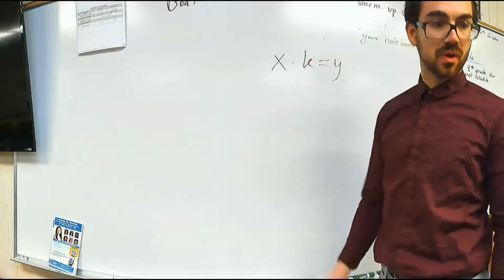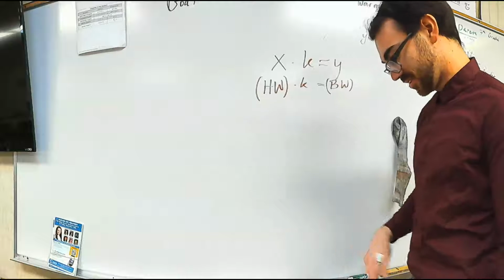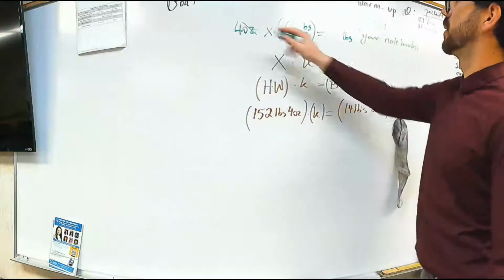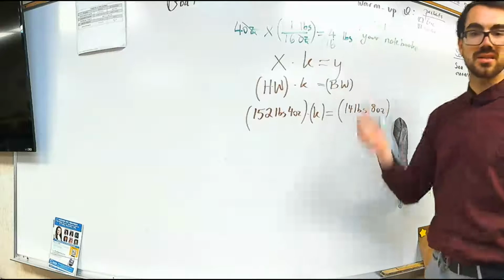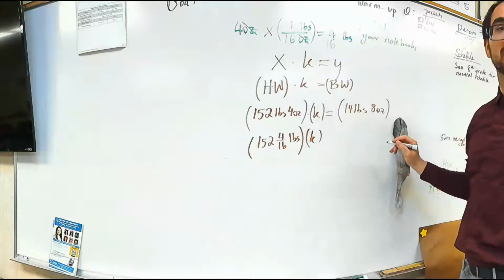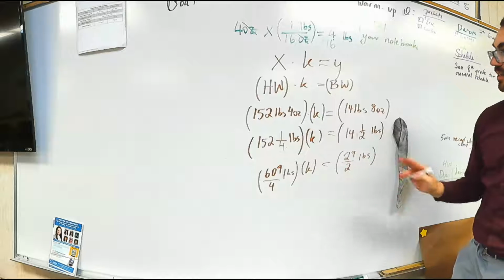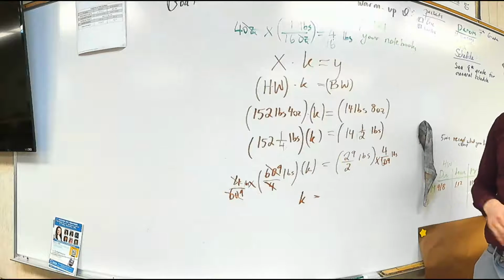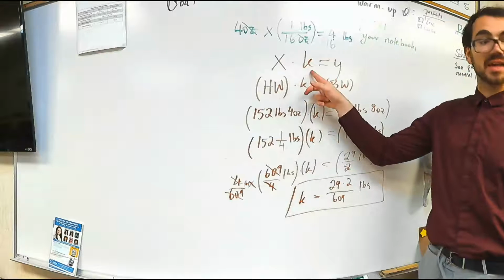G7 M1 L13 - Converting mixed numbers to improper fractions using proportional relationships.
We will need to recall how to solve one step equations, convert mixed numbers to improper fractions, and use the equation for constant of proportionality x*k=y.